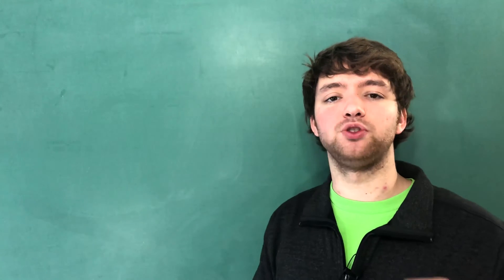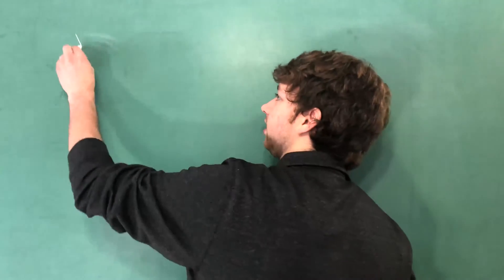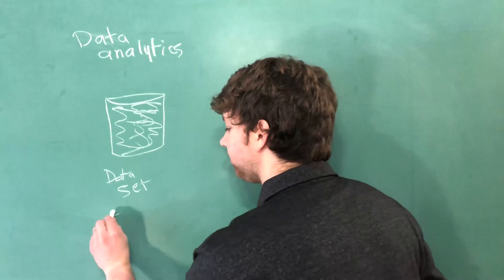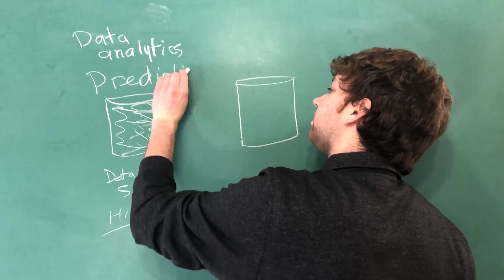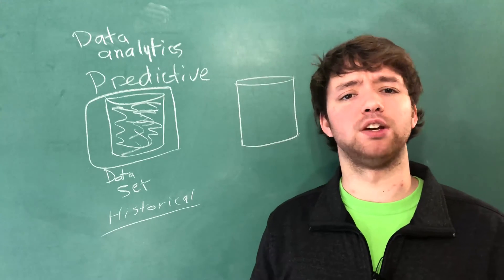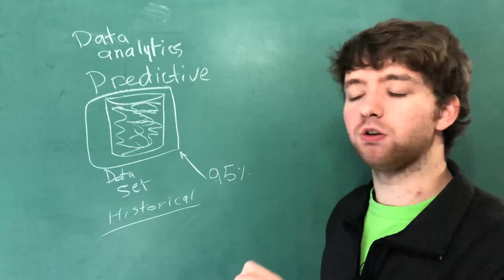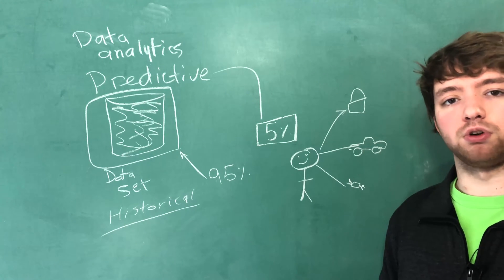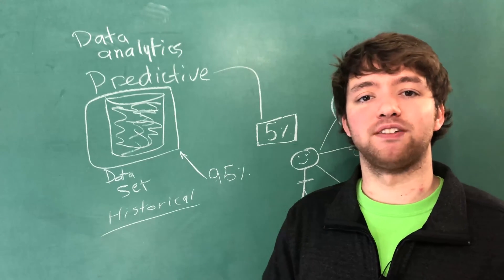Machine Learning Tutorial 2 - Intro to Predictive Data Analytics